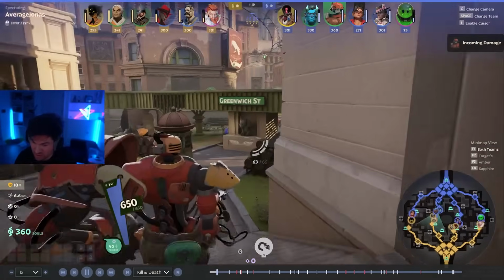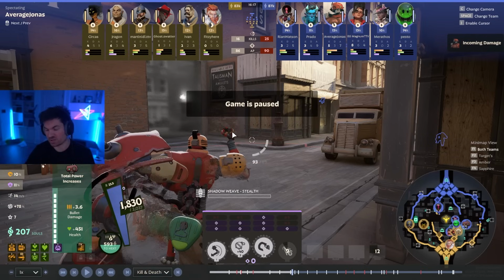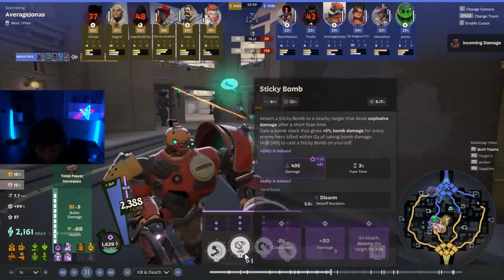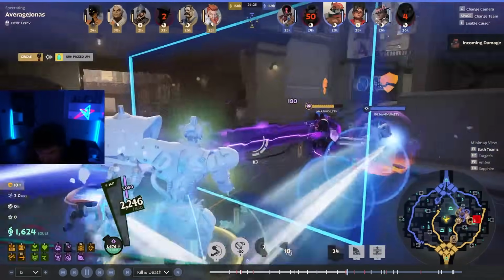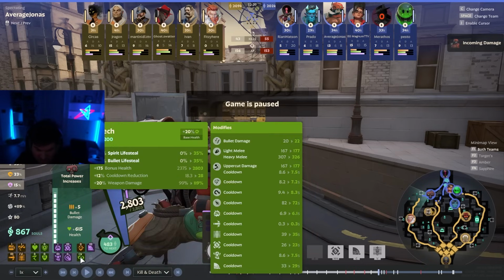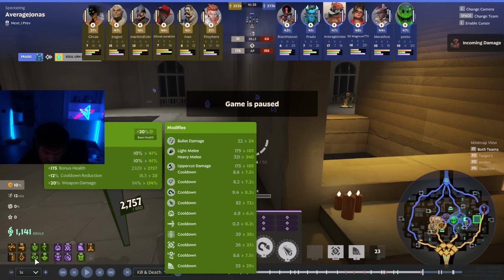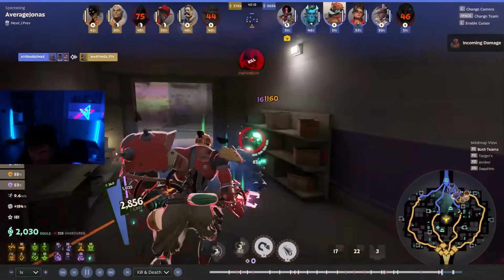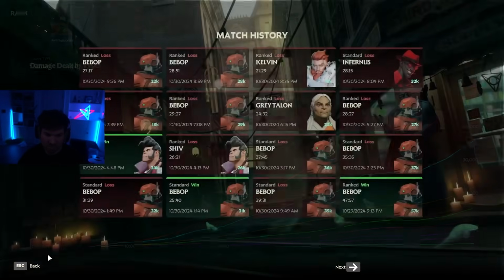NEW HYBRID BEBOP GUIDE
In this video Jonas shares his newest creation - a new Bebop Hybrid build!

Dive deep into the world of Deadlock, the third person MOBA shooter from Valve with elements from Valorant, Overwatch, Dota2, and League of Legends. Check out our exclusive gameplay footage, expert guides, tier lists and in-depth walkthroughs!

SOCIALS:
NEW!

0:00 Intro
0:22 Laning stage
6:33 First power spike
9:39 Mid to late game
15:06 Idea behind the concept
16:47 Late game macro
29:45 Outro